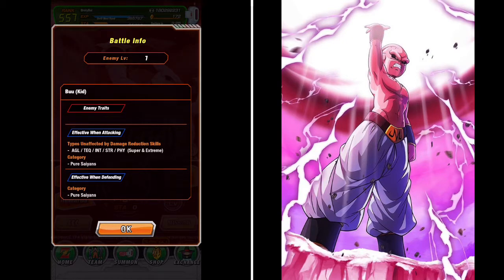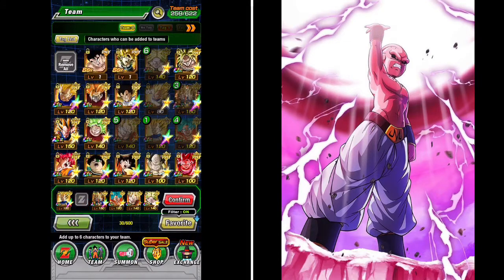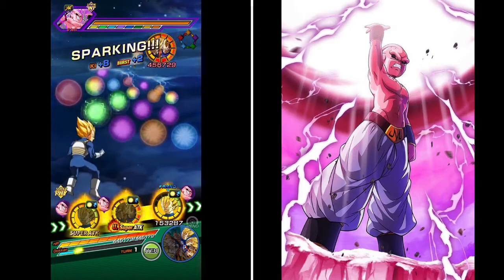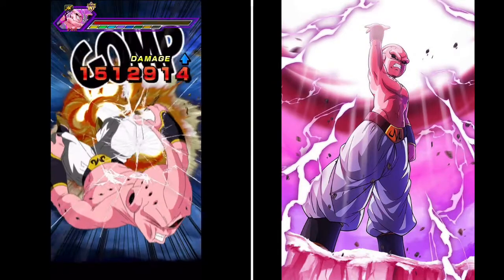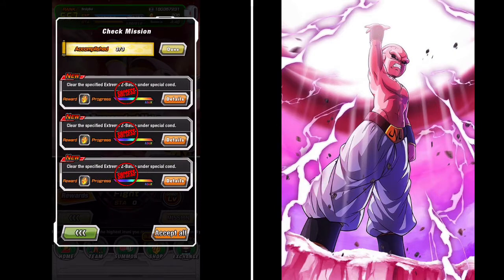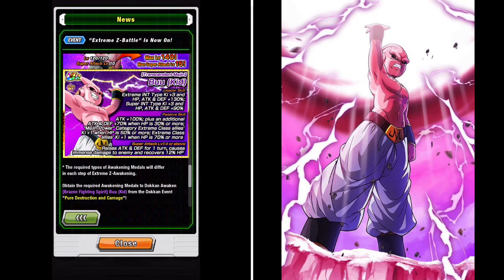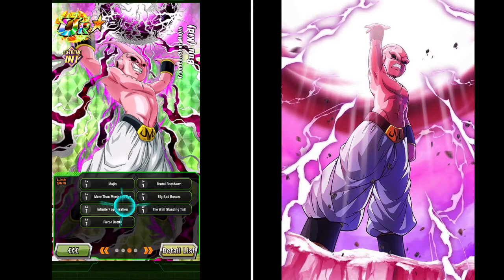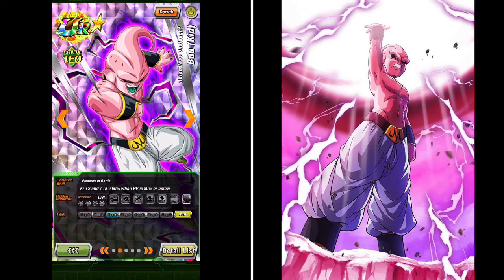TRANSCENDENT MAJIN: INT Kid buu EZA: DBZ Dokkan Battle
In this video I take you through the latest DBz Dokkan battle EZA added for INT Kid Buu.